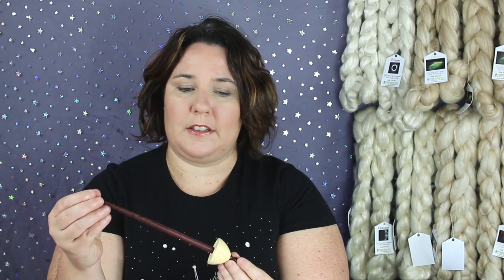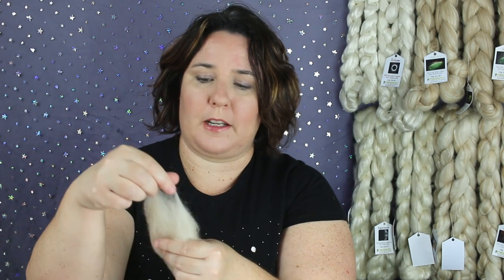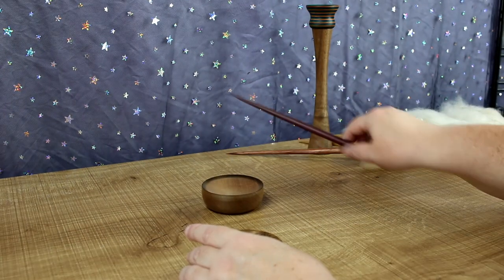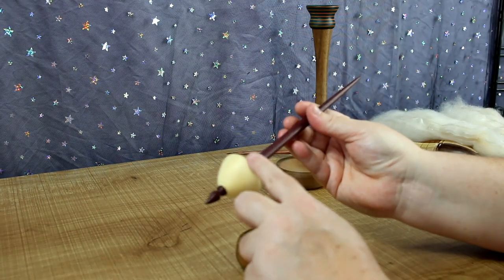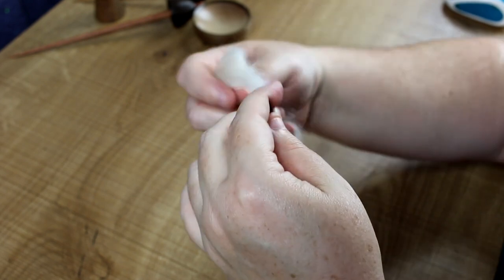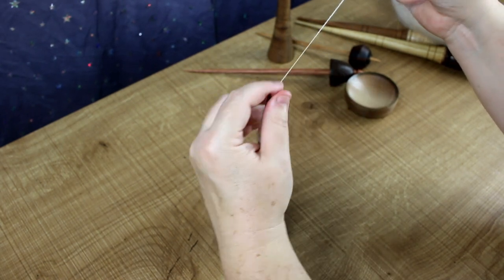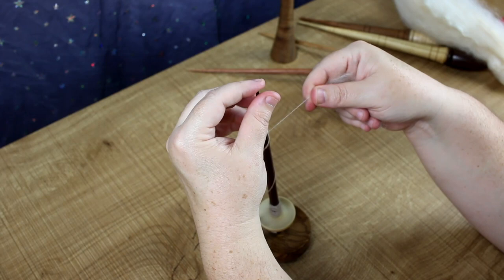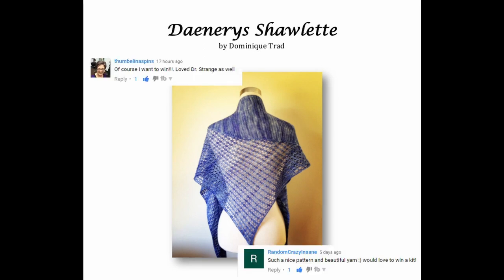Support Spindle Spinning for Beginners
Fiberific! Episode 31 - In this video I discuss which spindles I think  are good for beginners, how to choose fluff, and a quick introduction to using your new spindle... I also share my favourite spindle makers!!

The Fluff I was spindling is Fiberific! Stellar, 60% Merino 20% Baby Camel 20% Silk available

Lair of the Bearded Dragon
Snyder Spindles

Respect the Spindle

Video Edit using Davinci Reslove 12.5

Sound
Audio Edit using Audacity